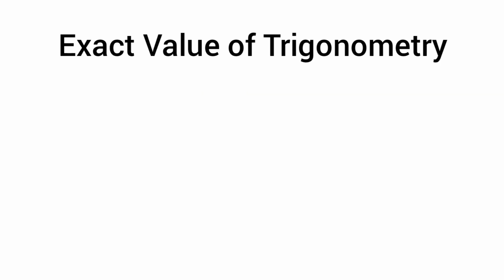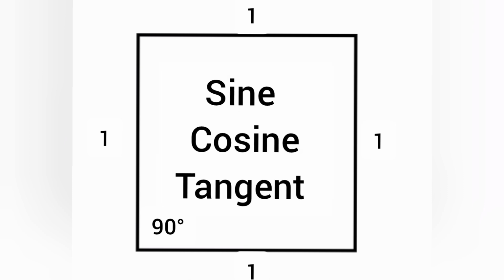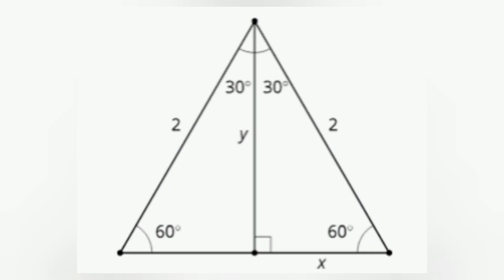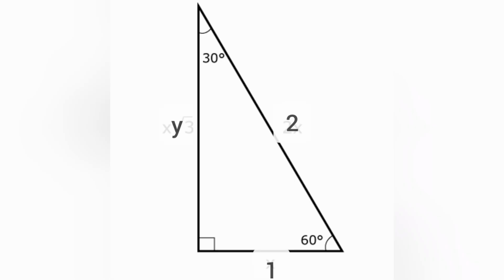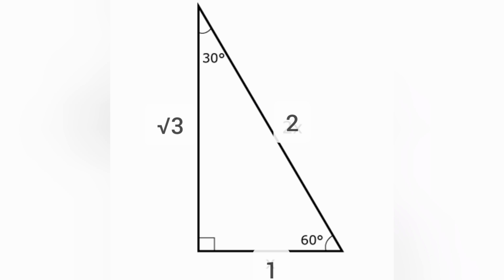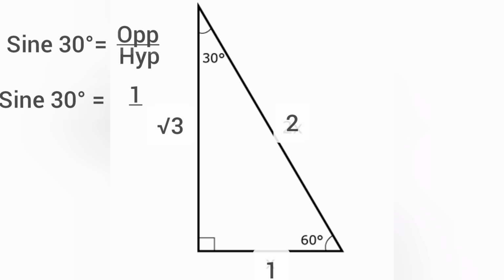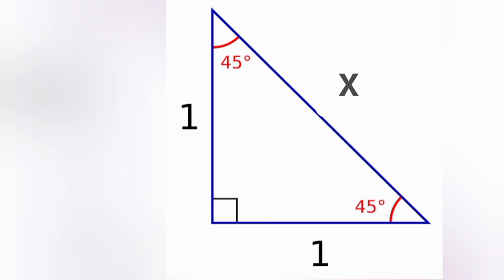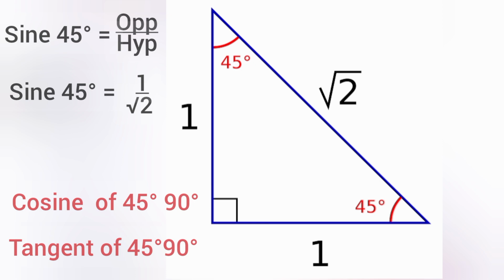Exact Value of Trigonometry without calculator